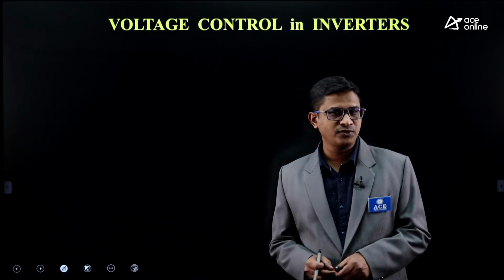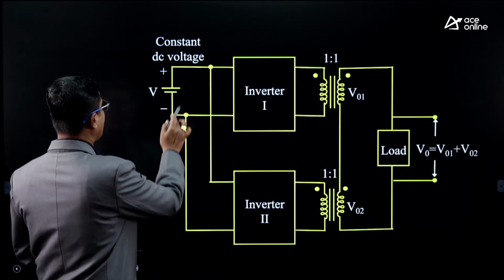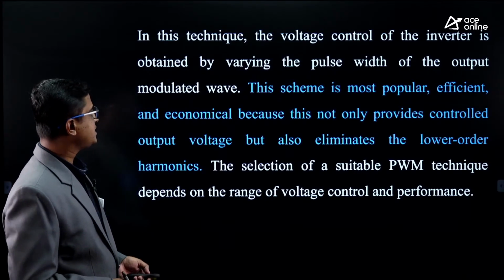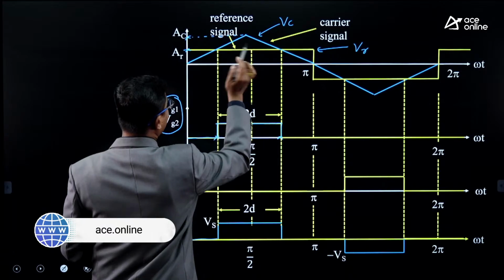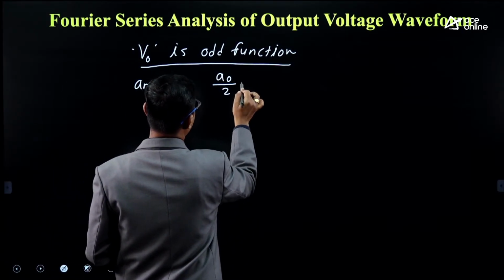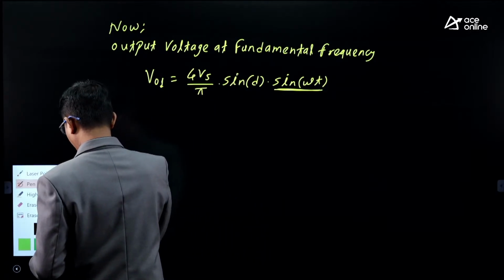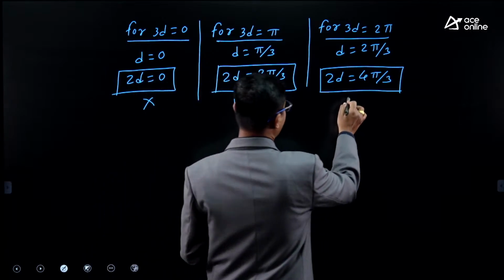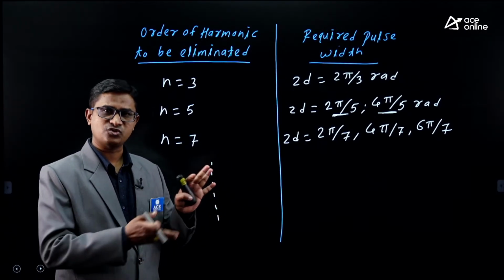Voltage Control in inverters - Important Concepts in PE for GATE | Rajendra Garashe Sir | EE | ACE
In this Live Session , Mr Rajendra Garashe Sir will discuss the Important Concepts of Power Electronics ( Voltage Control in inverters ) which be helpful for all the aspirants who are preparing for GATE 2023 / 24. Learn more about GATE  Topics of Voltage Control in inverters in Power Electronics on this session.